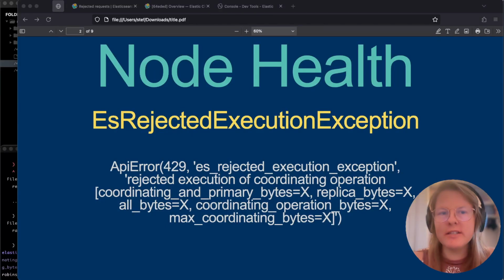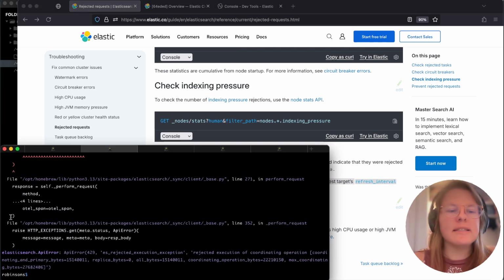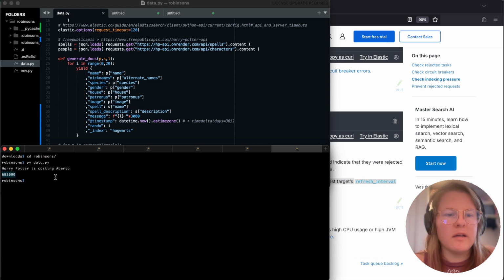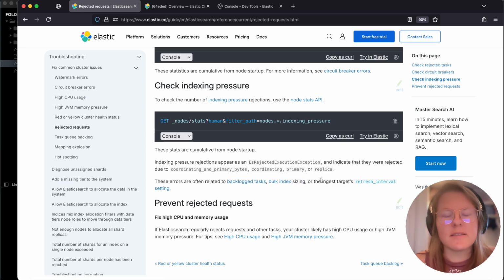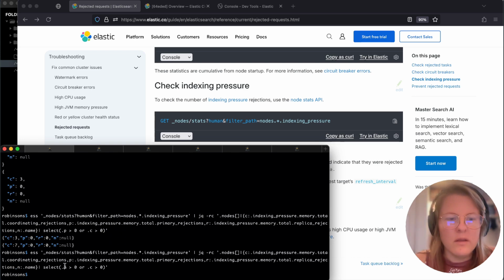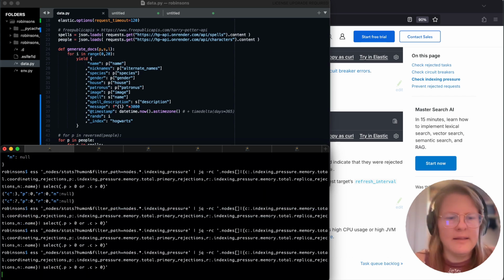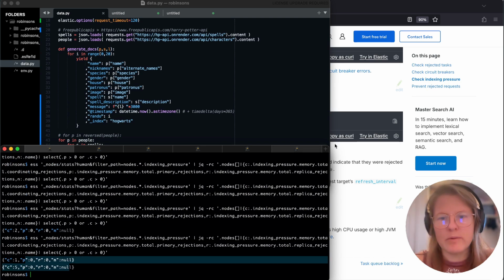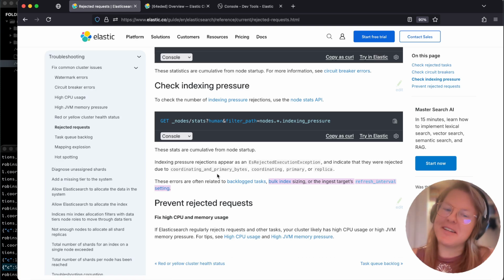Index Pressure Rejections | Elasticsearch on Elastic Cloud | Support Troubleshooting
In this video we use Elastic Cloud to demonstrate inducing Elasticsearch ingest pressure rejections which appear under errors “EsRejectedExecutionException” or “es_rejected_execution_exception” due to due to “coordinating_and_primary_bytes”, “coordinating”, “primary”, or “replica” operations. We do a quick review of common gotchas to accidentally trigger these before pointing to troubleshooting guides to investigate further.